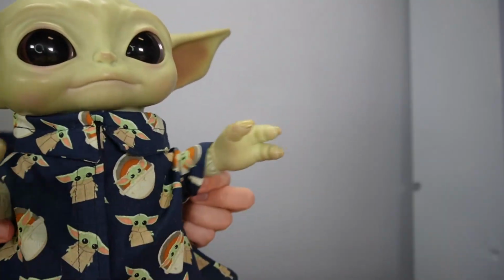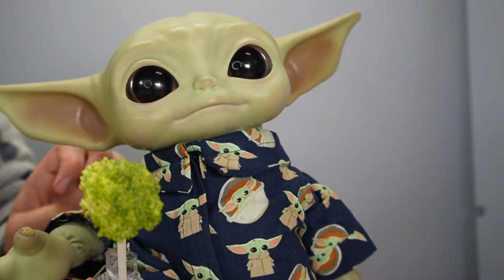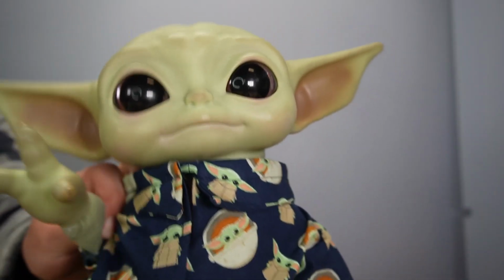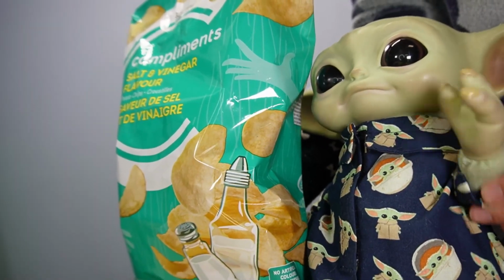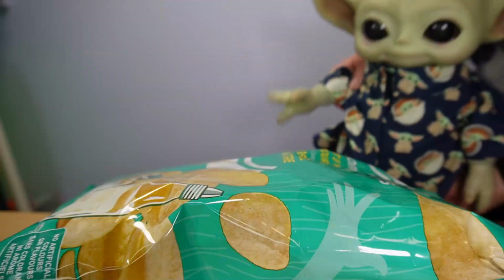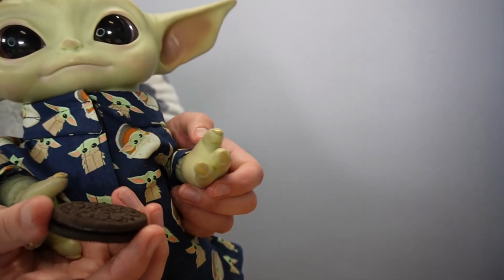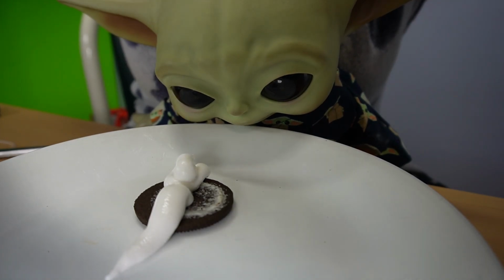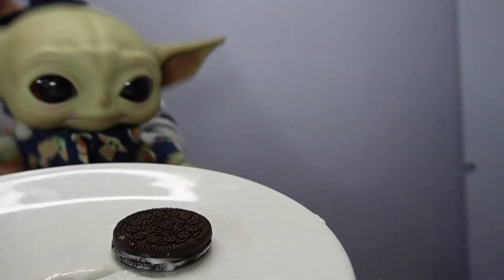5 Pranks To Play On Your Friends for April Fool's!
Kiwi the Baby Yoda teaches you 5 unique pranks you can play on your friends and family!